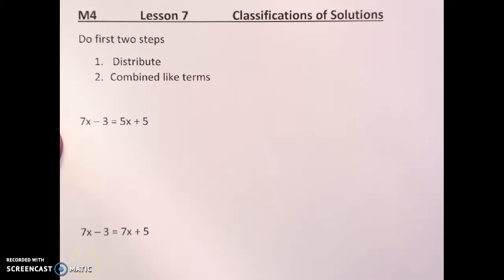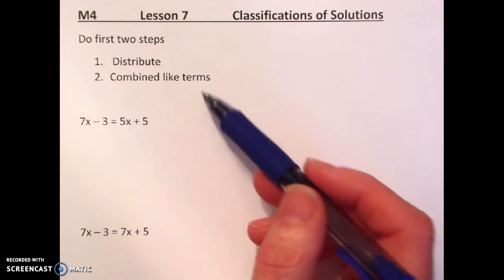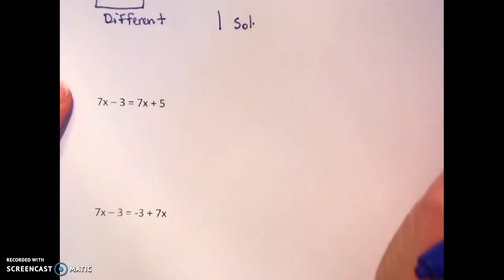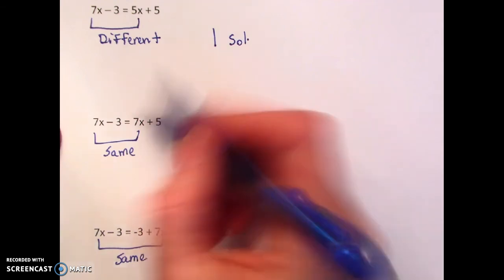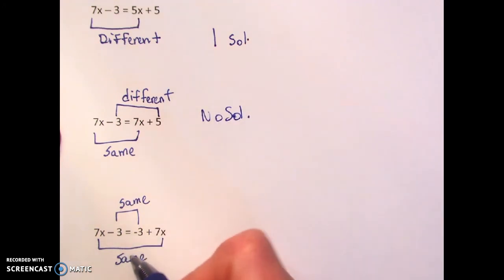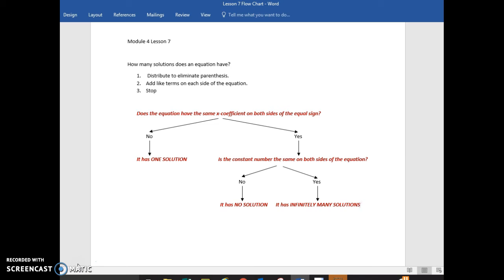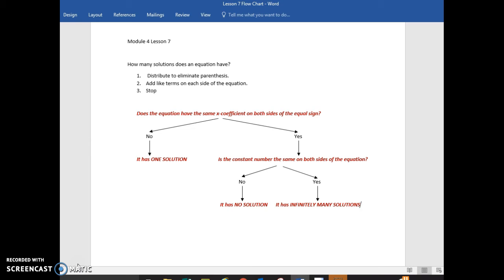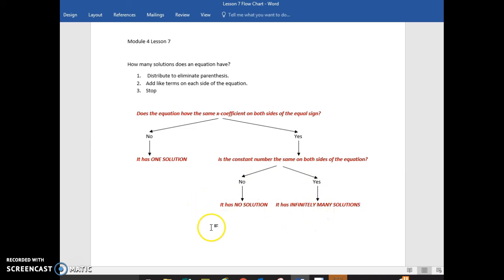Module 4 Lesson 7 Classification of Solutions